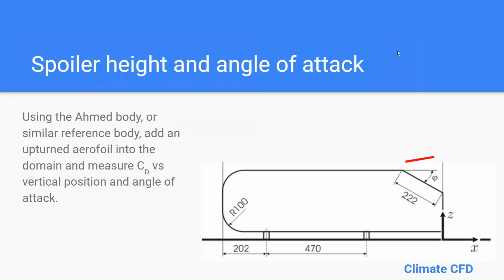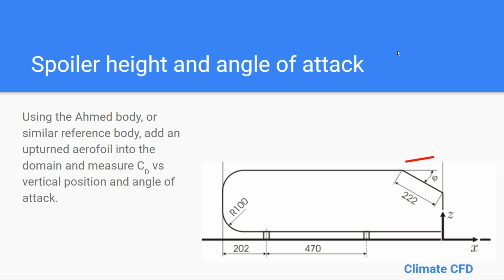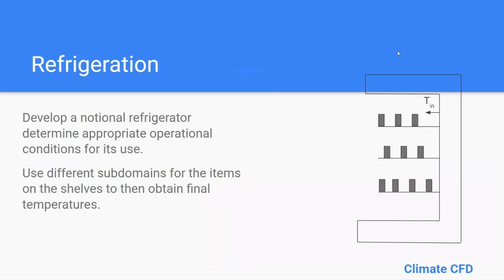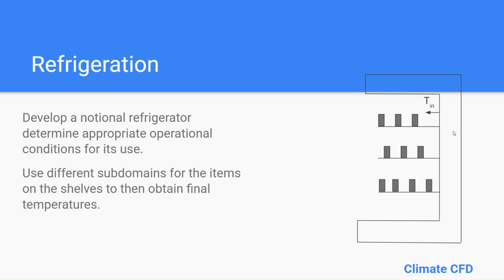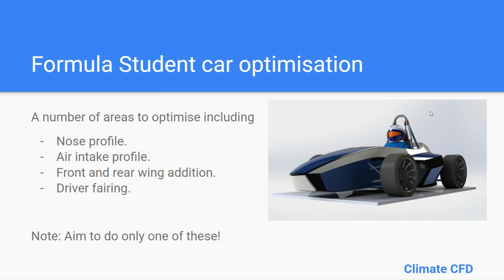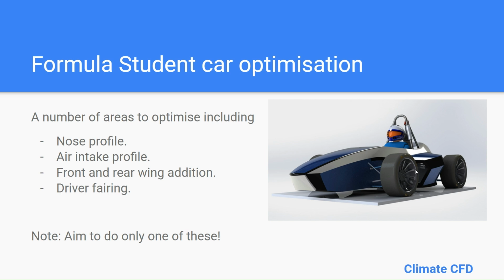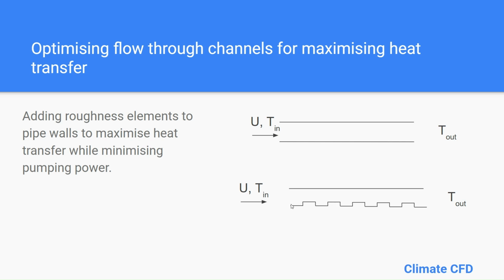Final Year Project Ideas for Undergraduate Students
In this video we will explore some ideas for final year projects for undergraduate students focussing on aerodynamics and heat transfer applications.